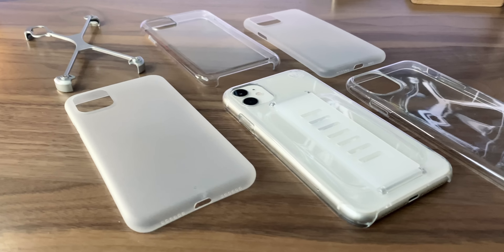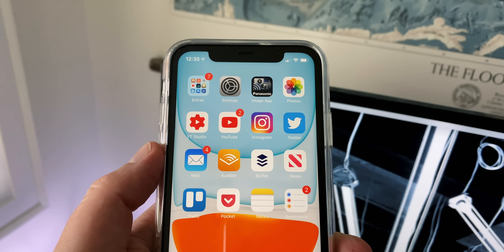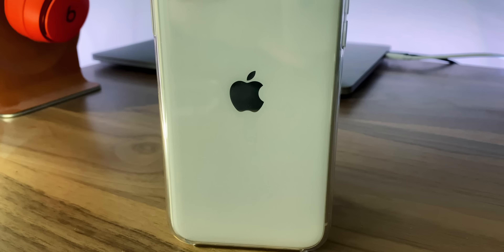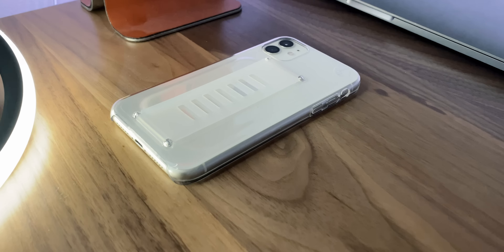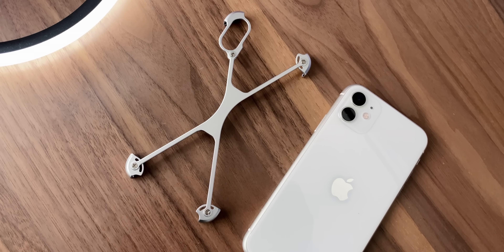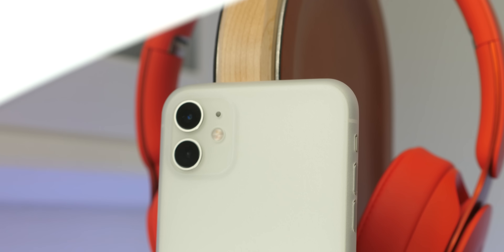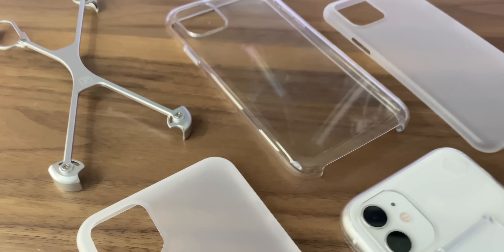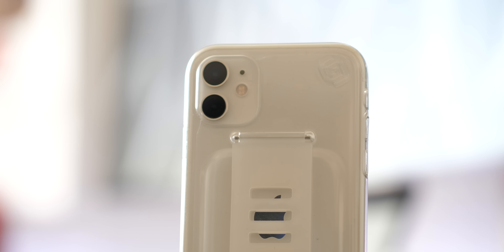The BEST Ultra-Thin Minimal iPhone Cases (iPhone 11)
Here we are at it again... what is the absolute best ultra-thin and super minimal case for iPhones? In this video we explore 6 different options -- each with it's own unique selling point. Whether you're looking for something really thin, really cheap, thin yet protective or just plain unique, you've come to the right spot.

- Official Apple Thin/Clear Case
- Grip2ü Grip Band Case
- OATSBASF Metal X Frame Case
- Totallee Ultra-Thin Case
- Caudabe Veil Ultra-Thin Grip Case
- Olixar Cheap Case

Timestamps:
0:58 - Official Apple Case
2:38 - Grip2u
4:00 - Metal X Frame
5:01 - Totallee & Caudabe Veil
6:37 - Olixar
8:51 - Q&A